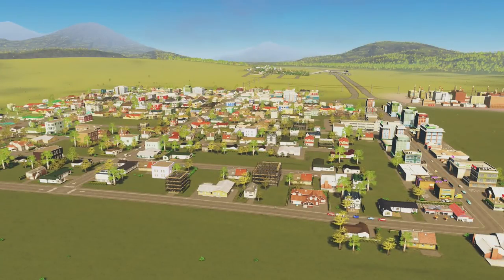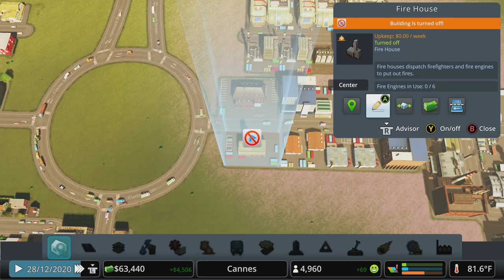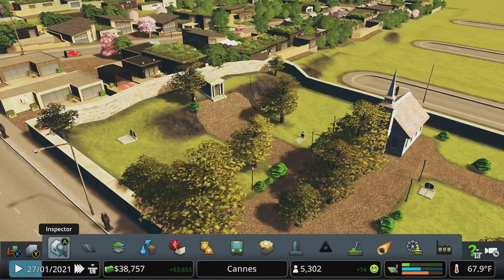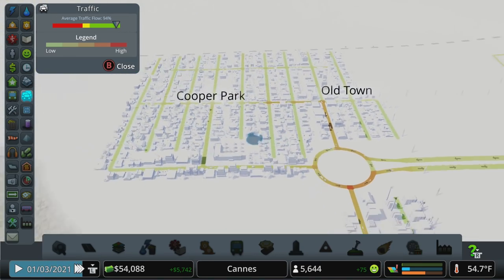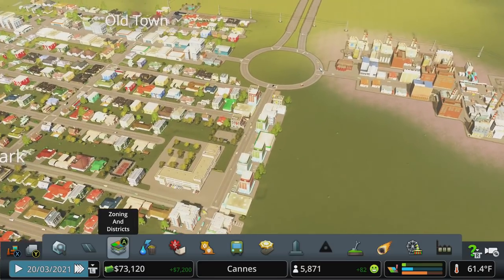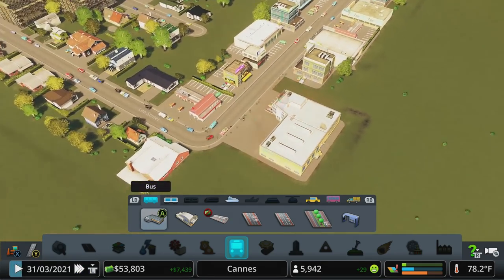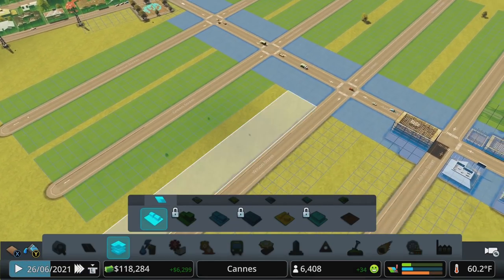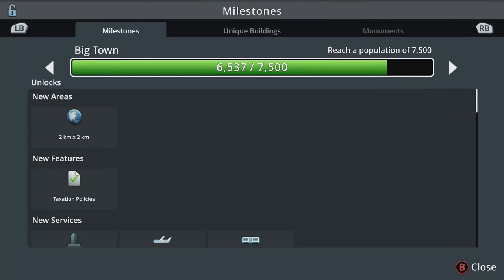Cities Skylines - How To Grow Your City - Episode 6 (Updated for 2019)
Updated for 2019.  In this series, we will be building a city from the ground up, no mods, just vanilla gameplay.  Whether you're playing on PC, Xbox, PS4 or Switch, this episode will help you get started.  This episode is a little less focused on milestones we have unlocked, and more about how to grow the city we've built up so far.